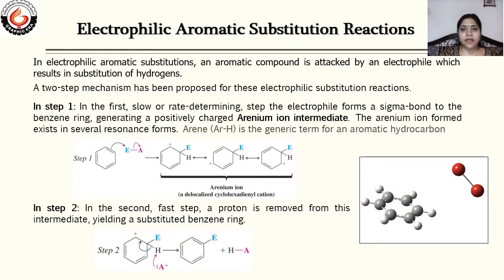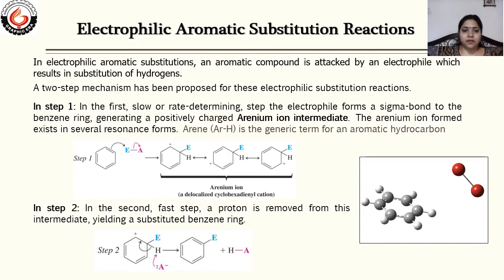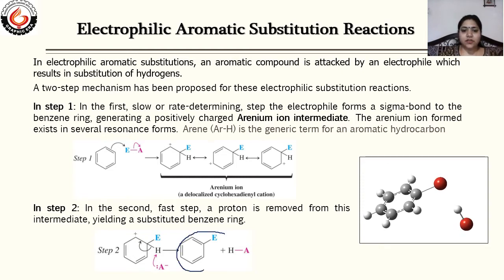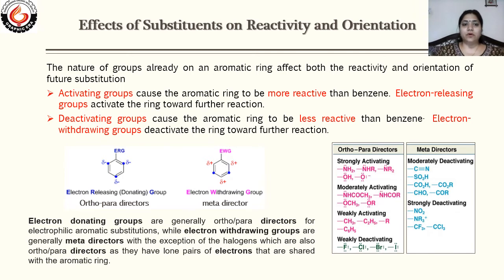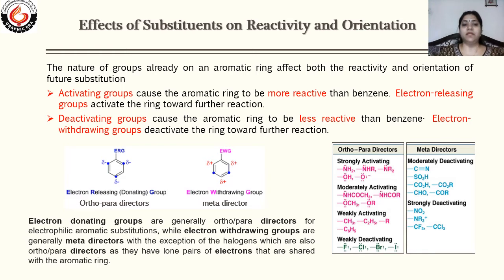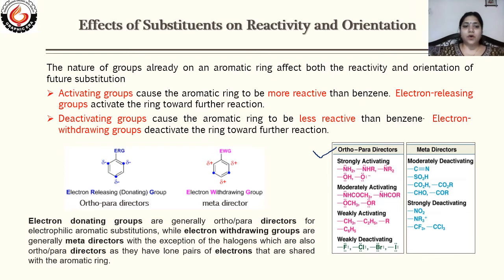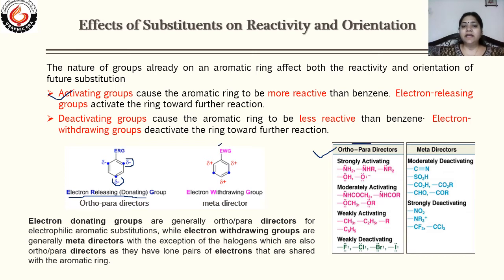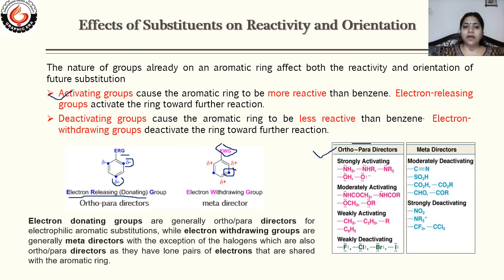Organic 4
electrophilic aromatic substitution reaction summary